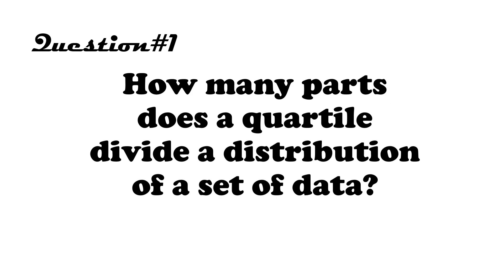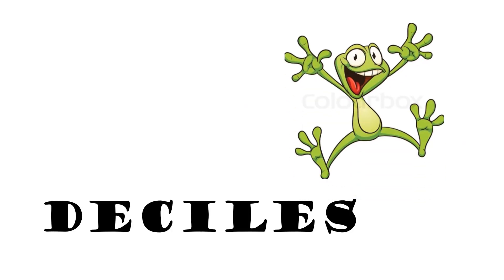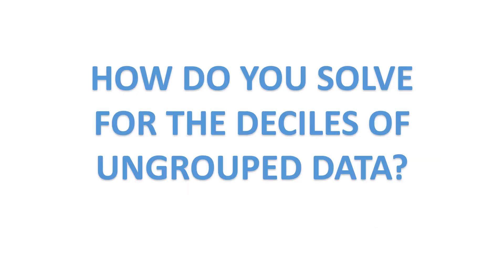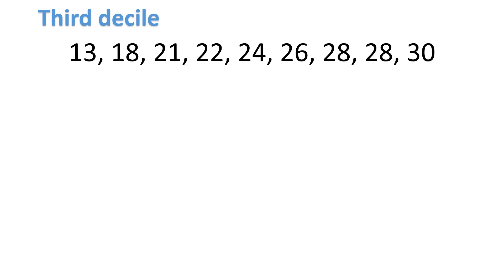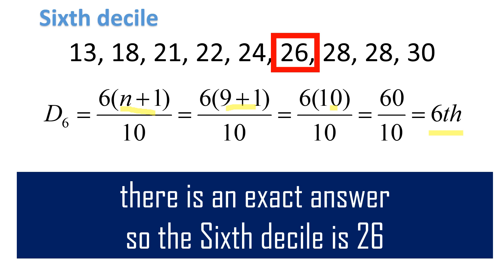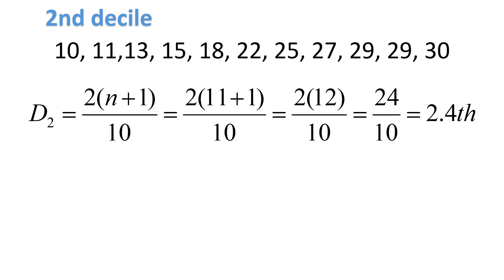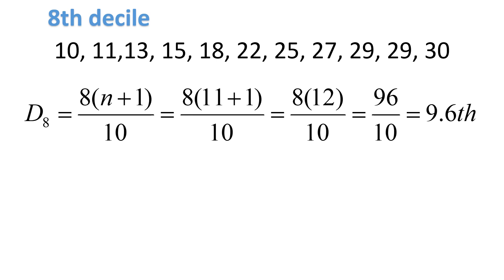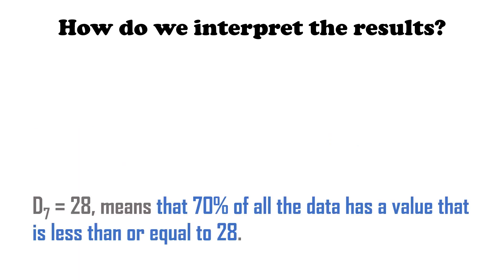Deciles for Ungrouped Data